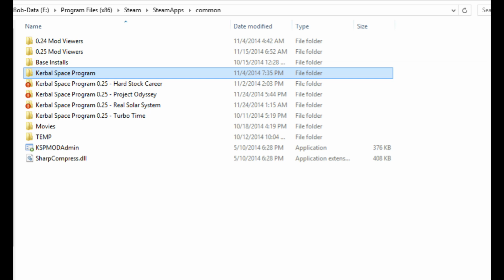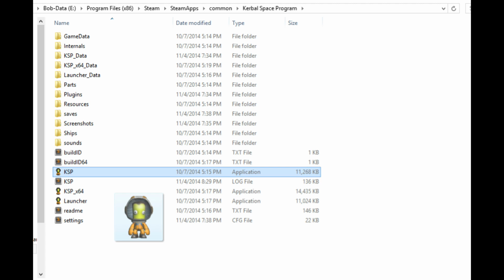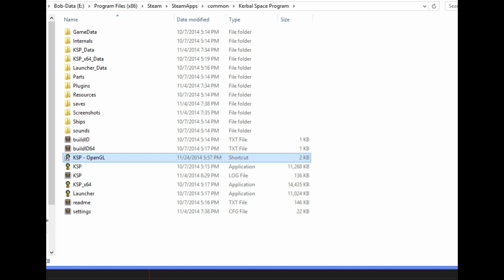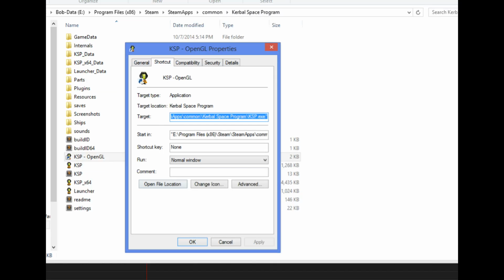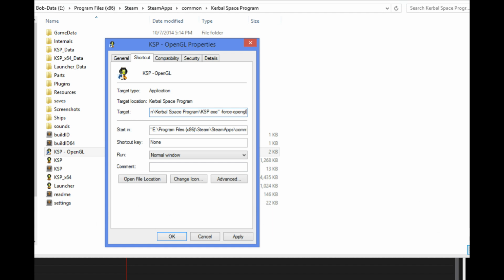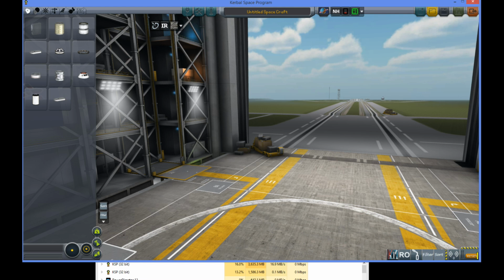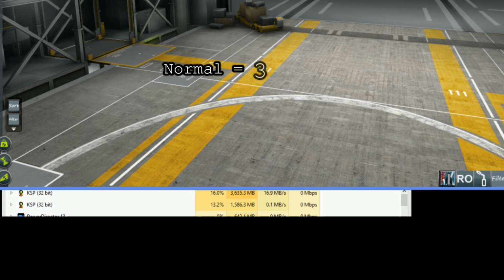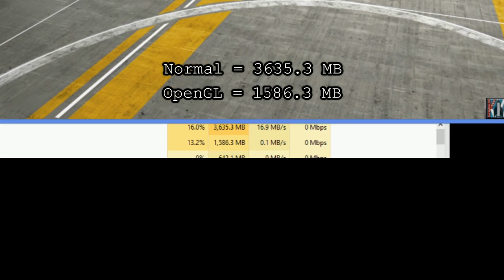OpenGL, Save Memory! -- AMA 6 -- KSP 0.25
Run KSP in half the normal memory using OpenGL mode!